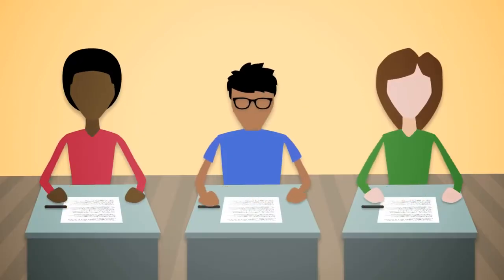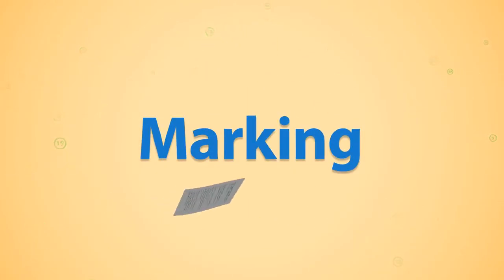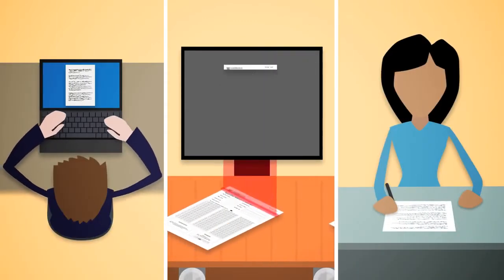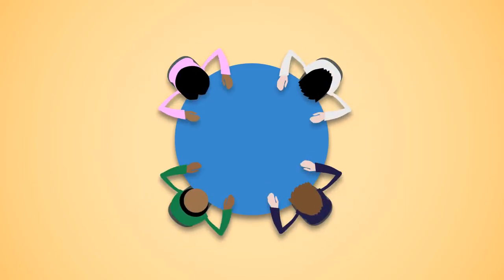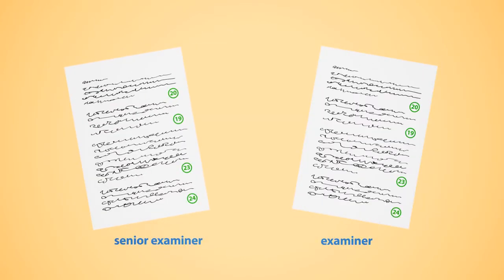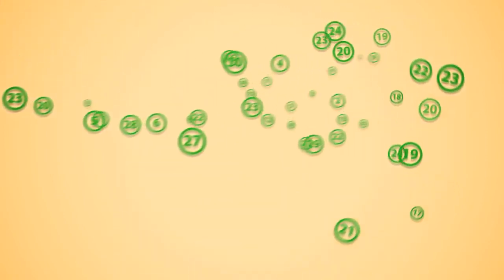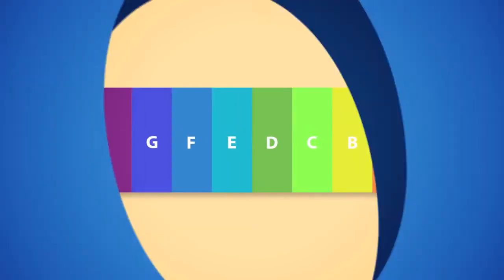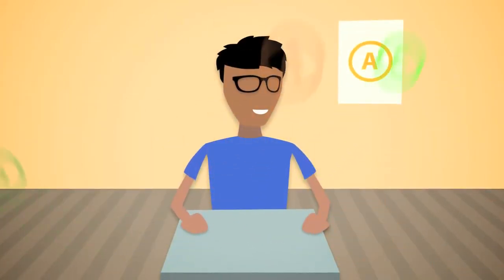How Cambridge International Examinations grade and mark your papers?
Marking and grading

They receive over eight million answer scripts a year from all over the world. Every script needs the correct mark so that everybody gets the correct grade.

Some exams are marked on paper and some (such as multiple-choice exams) are marked automatically by a computer. But for any exam, every student’s work is marked in the same way.

Cambridge examiners are teachers or experts in their subject, and they are carefully selected and trained. It is vital that they all mark to the same standard so that we can award the right mark to every candidate every time.

After all the marking has been done, we set the grades. We use a mixture of statistical evidence and expert judgement to agree grade boundaries. Exam papers can vary slightly in difficulty, so we take care to set the grade boundaries in the right place so you don’t get a lower grade just because the paper you sat was more difficult than last year’s.

Once the grade boundaries have been agreed, we apply them to your marks to give you a grade.

To find out more about how they mark and grade your work watch the video.